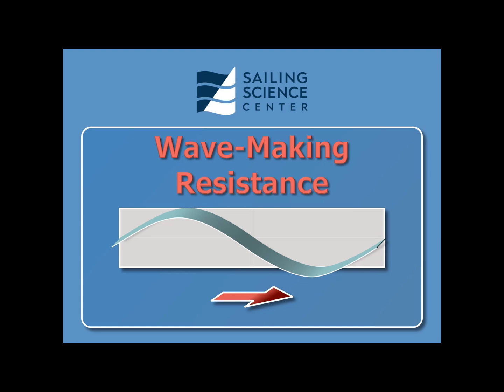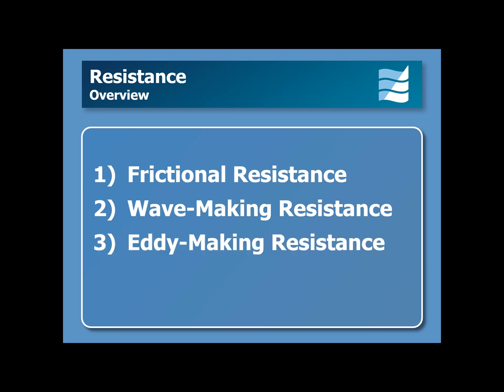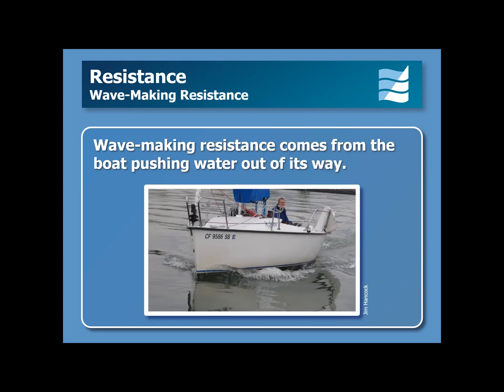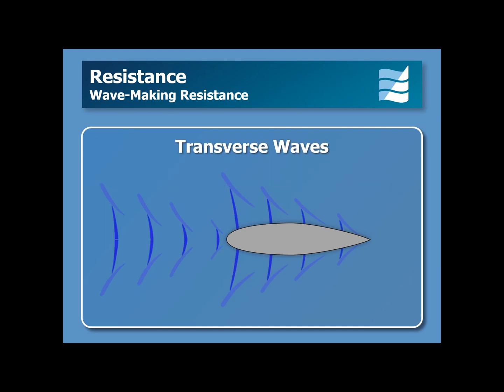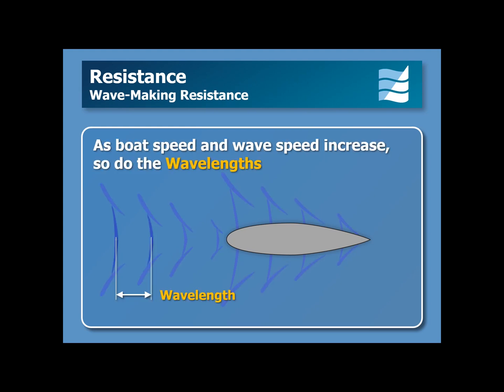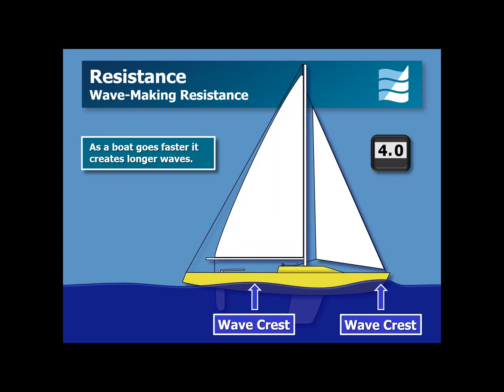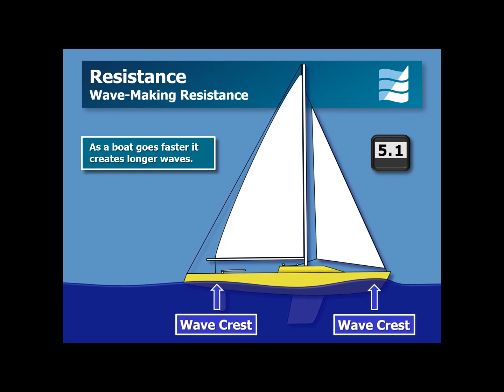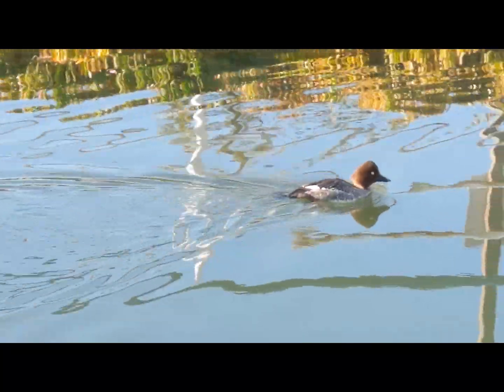Wave Making Resistance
This video examines wave-making resistance, the primary cause of resistance for boats moving through the water at medium speeds.